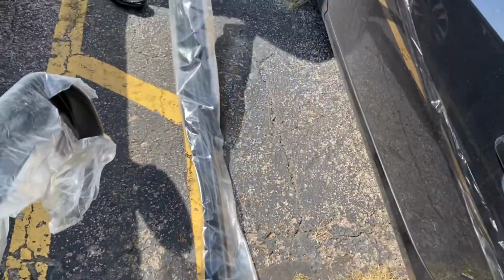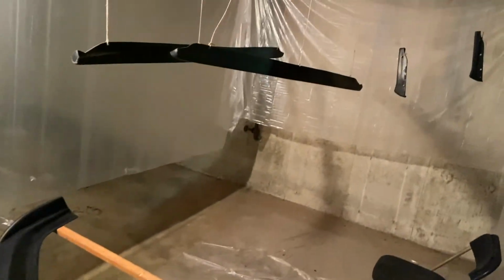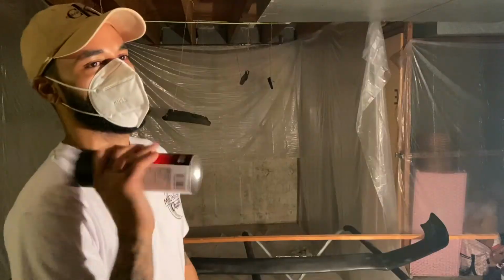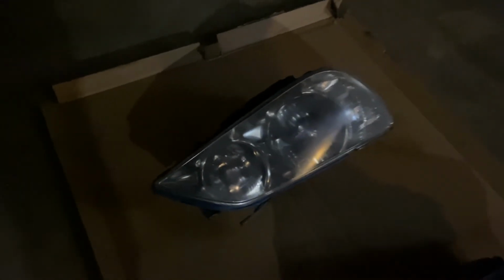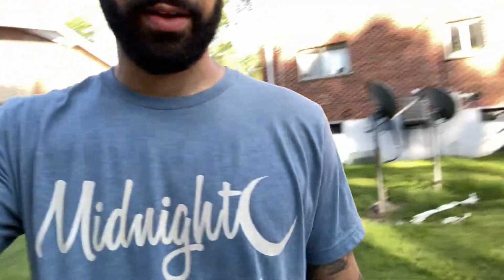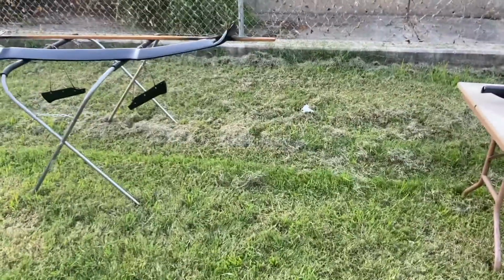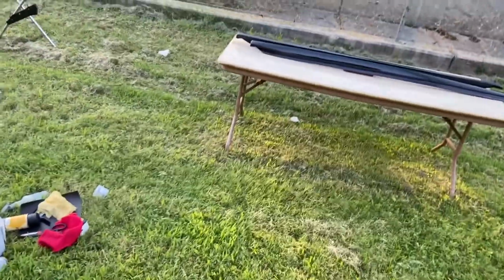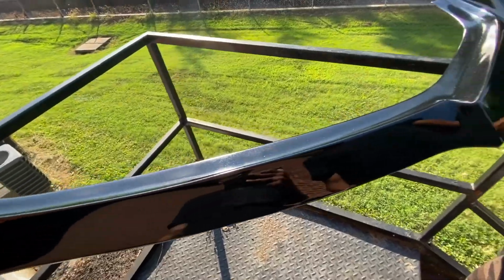Spray Painting FRS Lip Kit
In this video we paint the FRS lip kit.